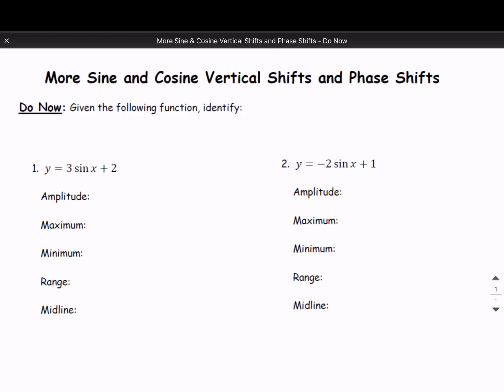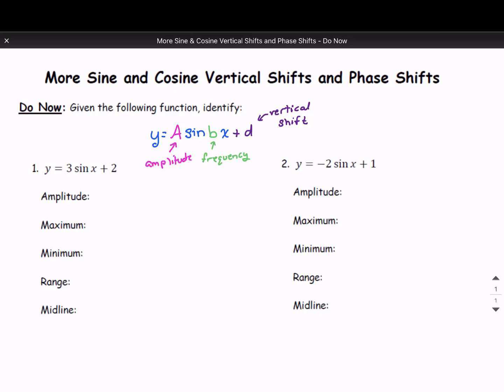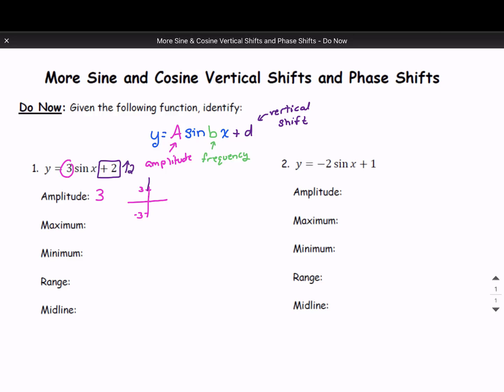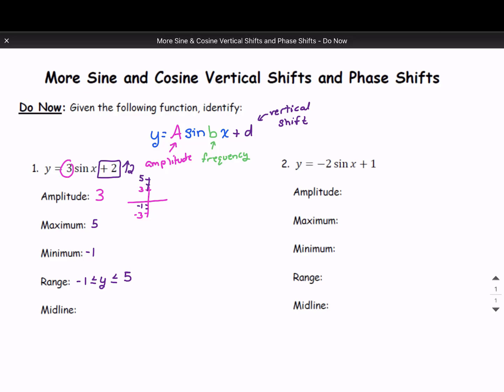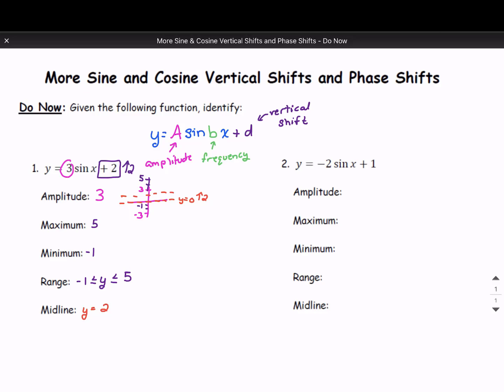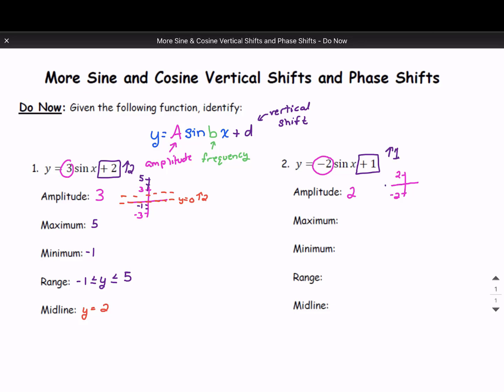More Sine & Cosine Vertical Shifts and Phase Shifts Do Now Day 2